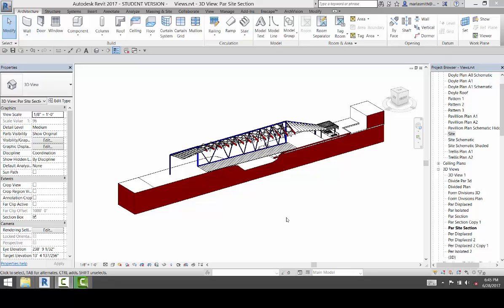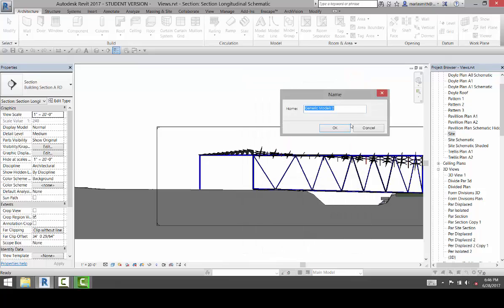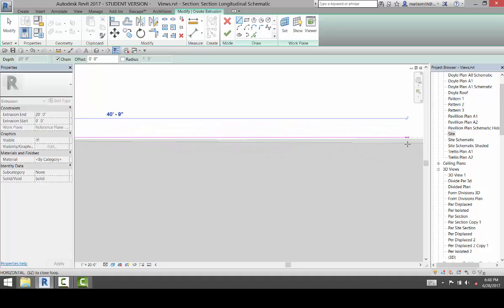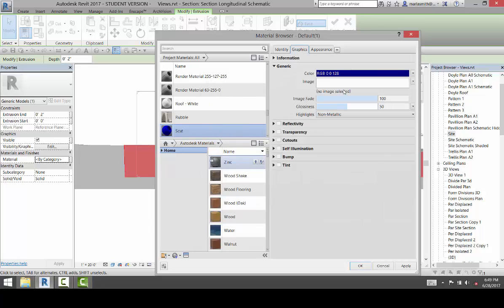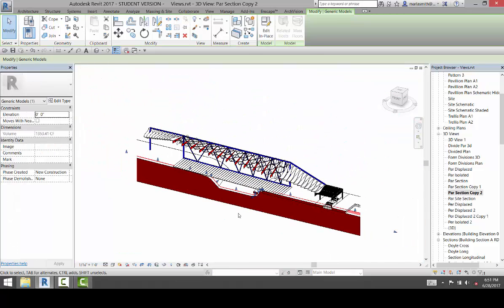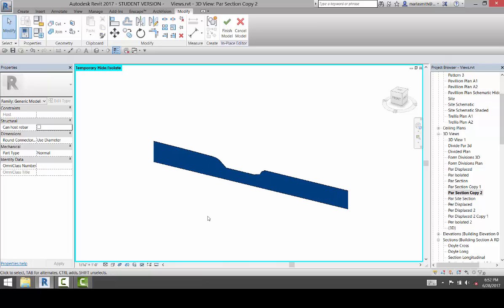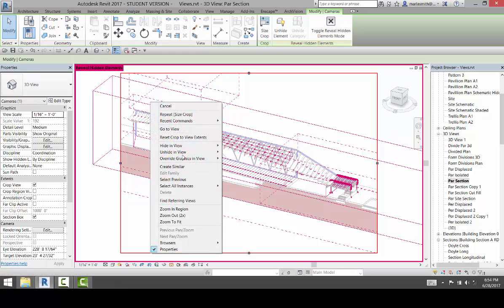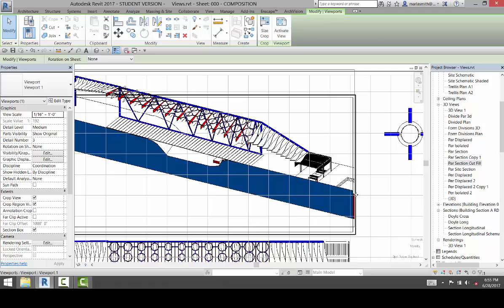05 Revit Section Cut Fill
Create a section fill extrusion for a 3D view